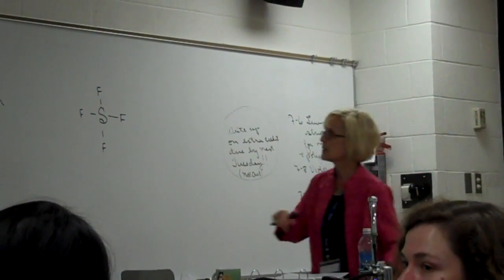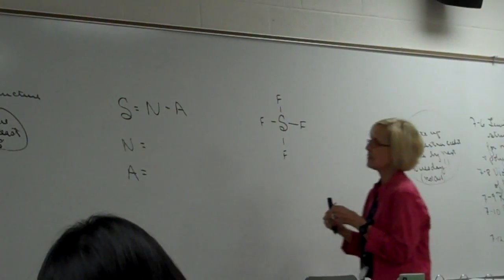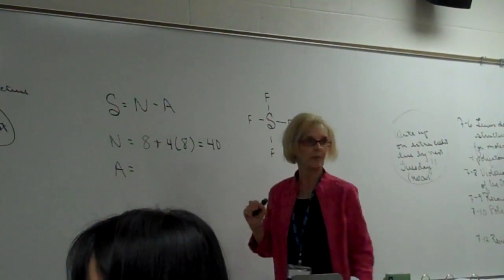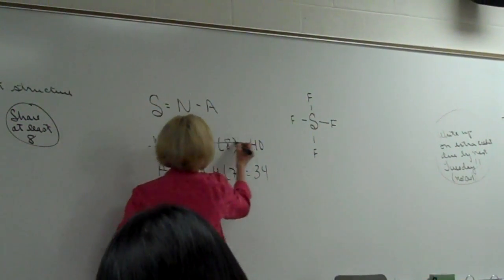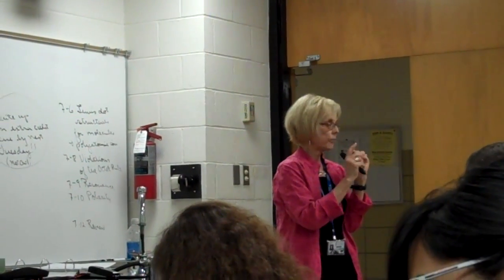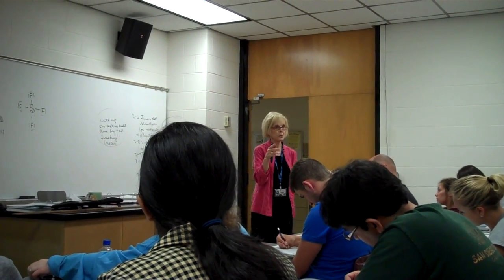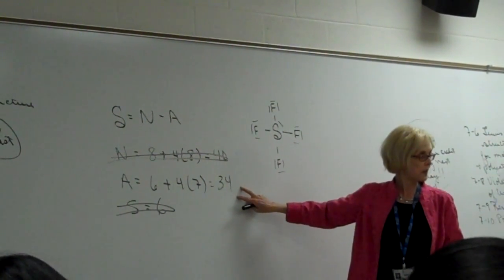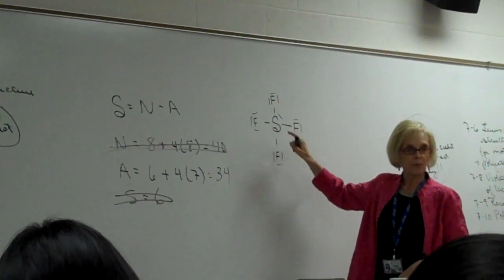Chemistry. April 19th part 4